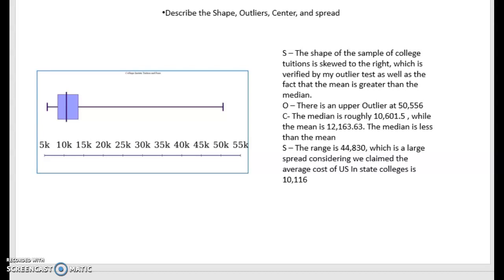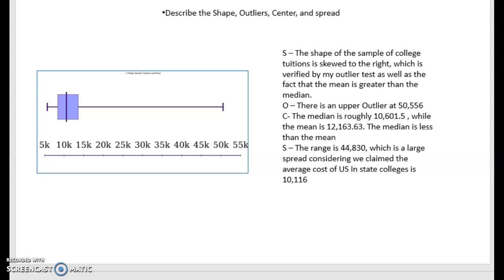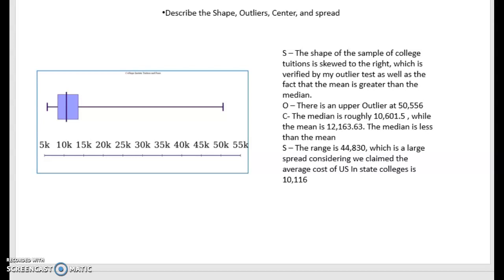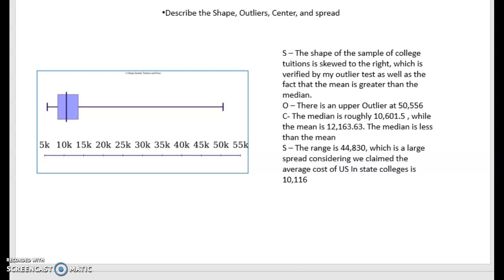Describes the SOCS